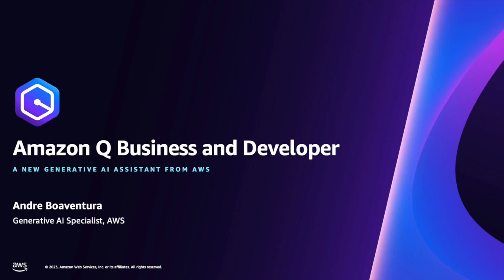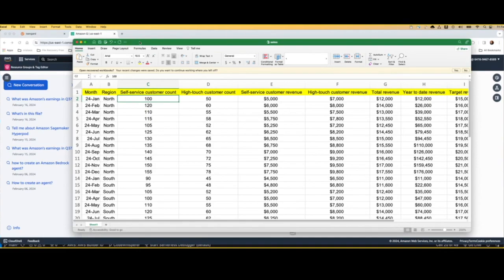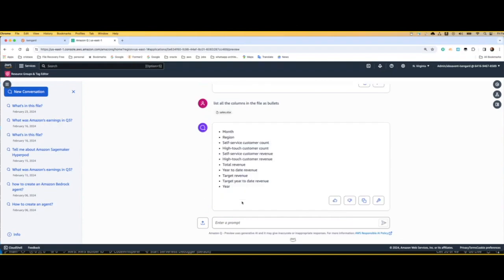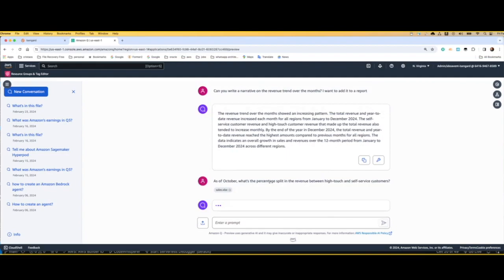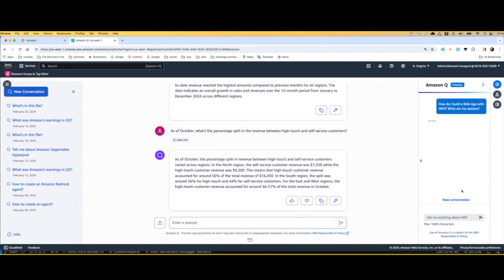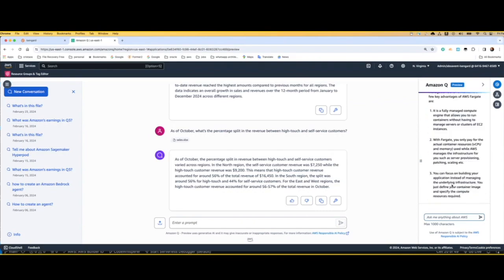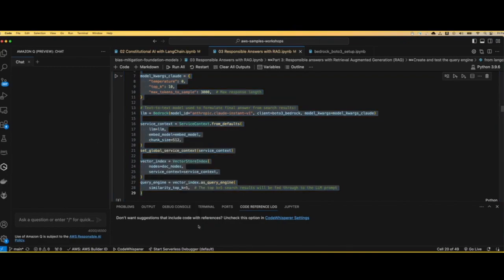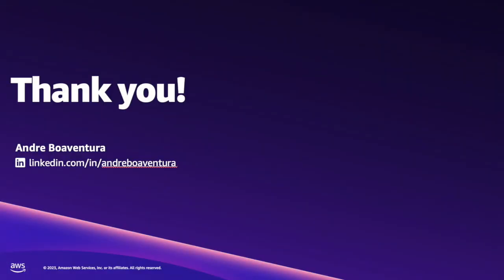Amazon Q Demos in 6 minutes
If you're curious about Amazon Q but don't have much time to learn a new platform, this video is a must-watch. I'll take you from creating a chat to code optimization in just minutes, ensuring you're ready to hit the ground running. During the demo, I'll take you on a quick tour of Amazon Q, covering both the Business and Developer aspects of this game-changing platform.

Discover how to create seamless chat experiences, talk to both unstructured and structured files, and connect to a variety of different data sources for your chat-based enterprise search solution with Amazon Q Business.

For Developers, get ready to dive into the world of Amazon Q Developer tools. During this quick demo, I'll guide you through tasks such as code optimization and documentation for application migration and modernization, which will give you a head start in harnessing the full potential of Amazon Q Developer capabilities.